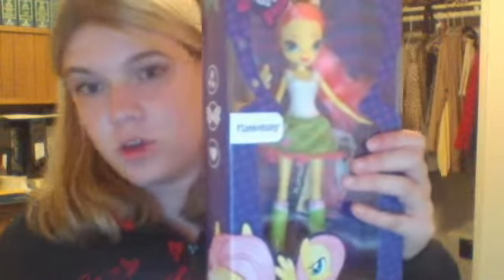equestria girls collection fluttershy review